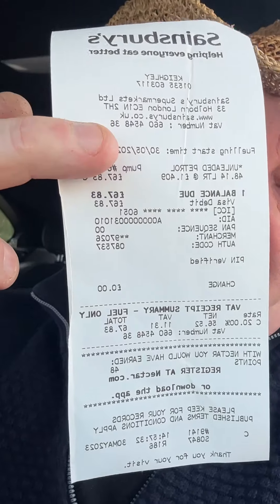Wombling’ discarded receipts at Sainsburys petrol stations. Free money which others throw away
Wombling is a term used to describe the activity of collecting money coupons or vouchers which can be converted into cash, BUT the big difference is we pick them up from the ground, therefore also becoming litter pickers' a bit like the children's TV program 'the Wombles'.
I originally created the activity many years ago and it was picked up by 'The Money Saving Expert' website, who ran stories on me and they created the term 'Wombling' to describe my activity. Since them, millions of people have been out to also earn extra cash by 'wobbling' too.

Here's 3 of the many stories written about my wombling

©️ It's Not Easy created by Stephen Auker